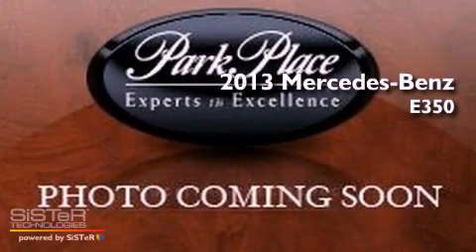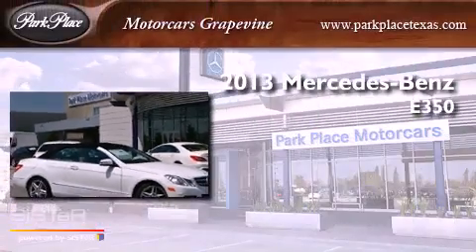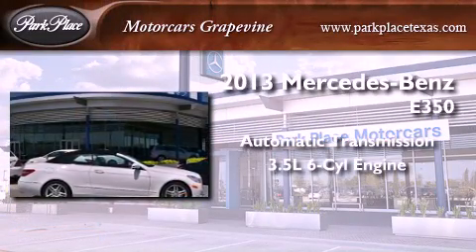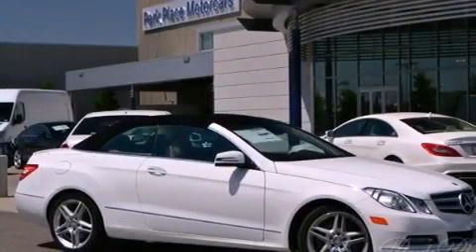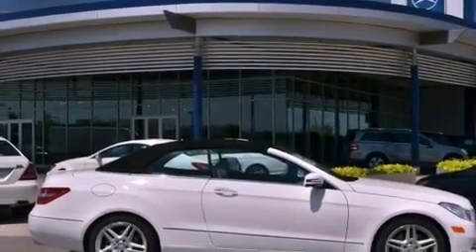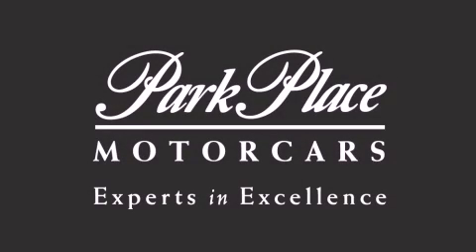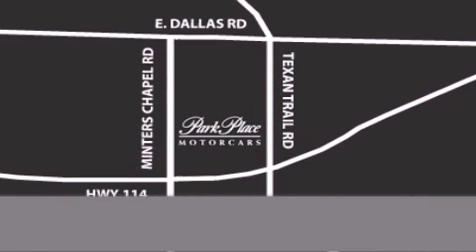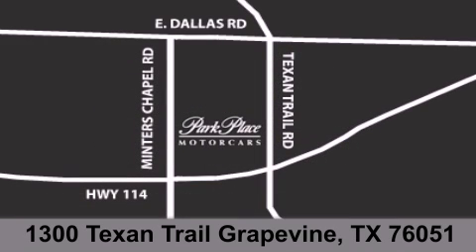2013 Mercedes-Benz E350 Grapevine TX 76051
Year : 2013
 Make : Mercedes-Benz
 Model : E350
 Engine : 3.5L 24-valve V6 engine
 Trans . : Automatic
 Exterior : White
 Miles : 6

 Stock : DF189457